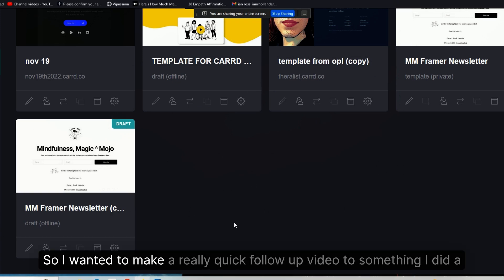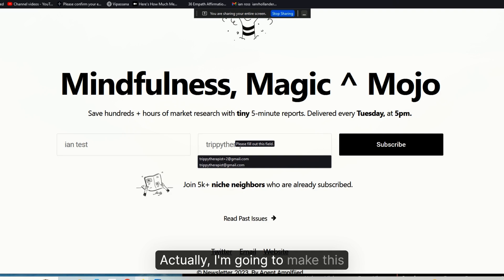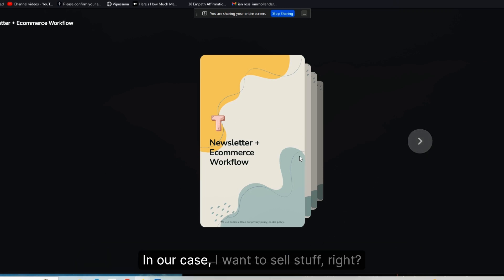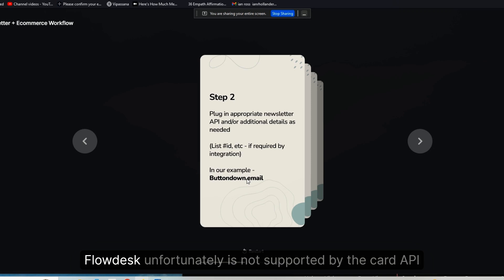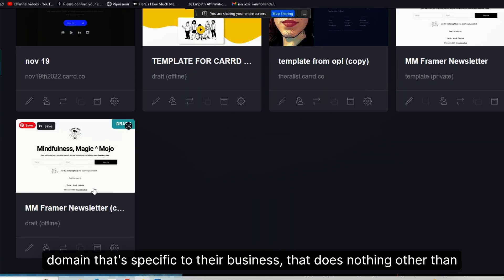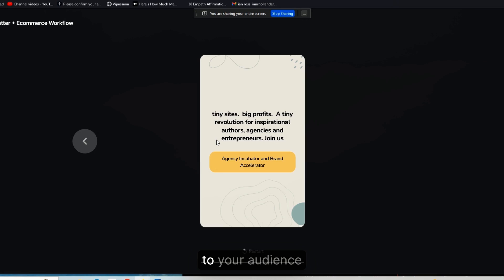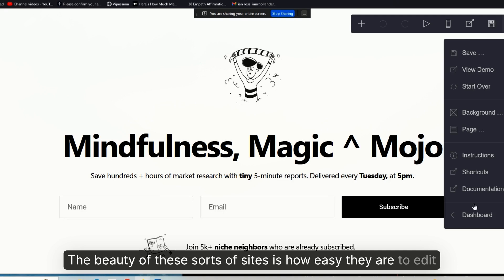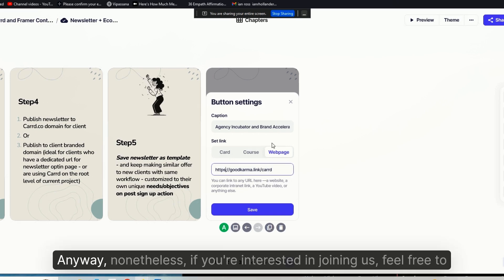1 Page Carrd Sites You Can Sell For Big Profits (Workflow for Agencies with eCcommerce Clients)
- tiny sites. big profits. Join us!